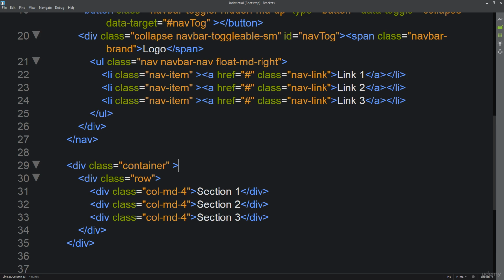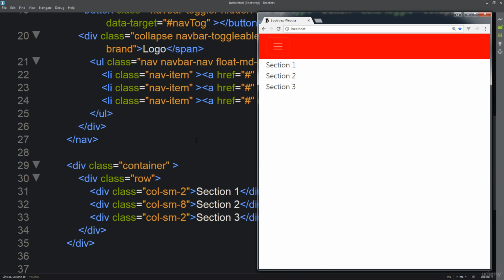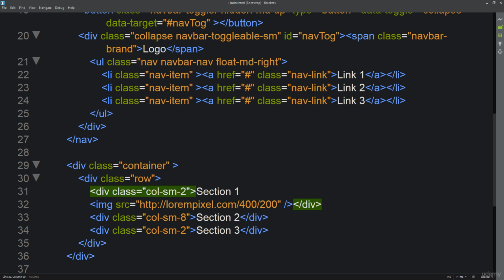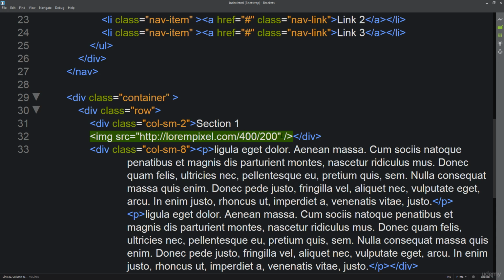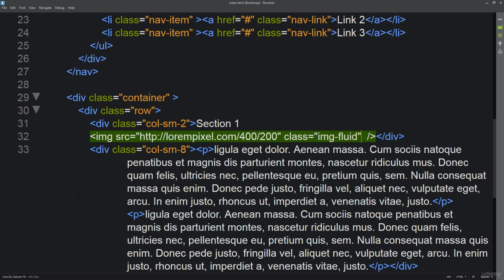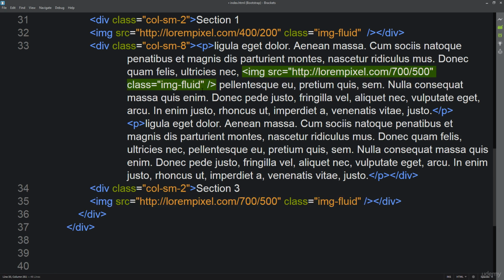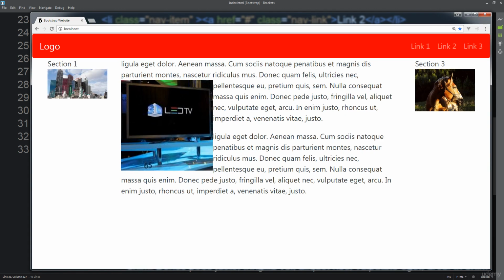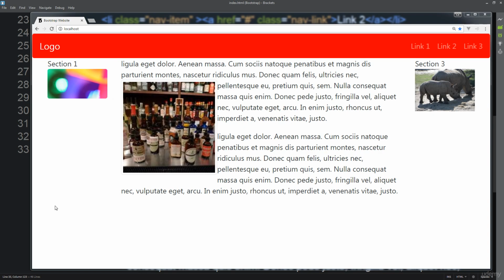Bootstrap responsive images